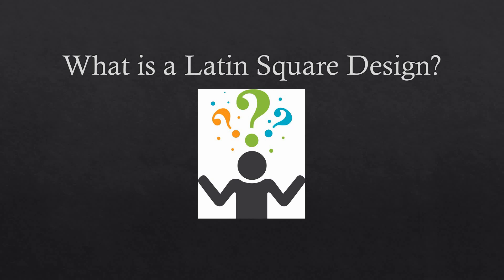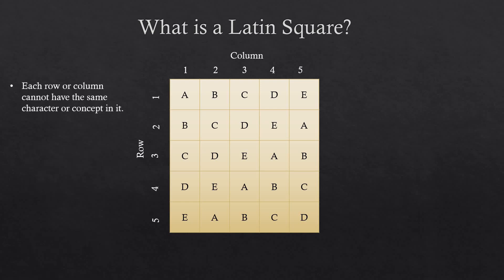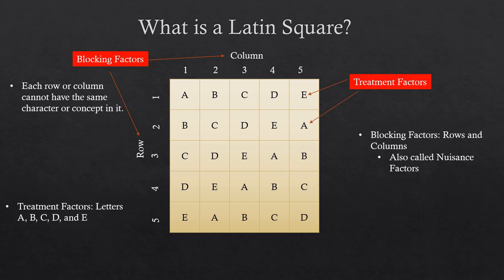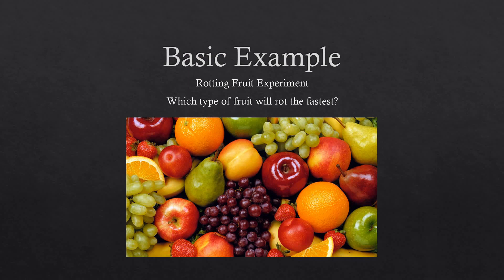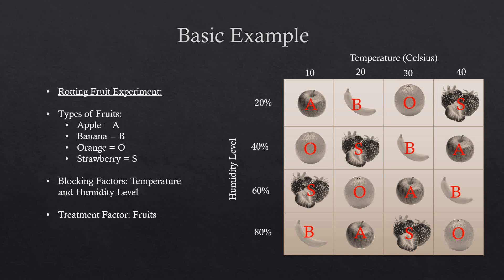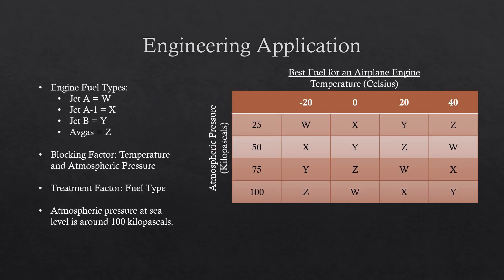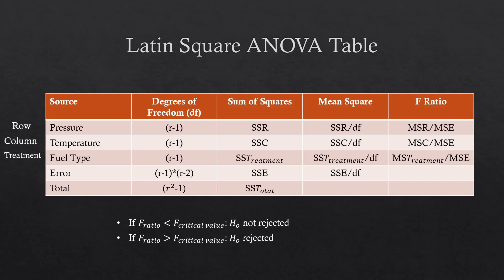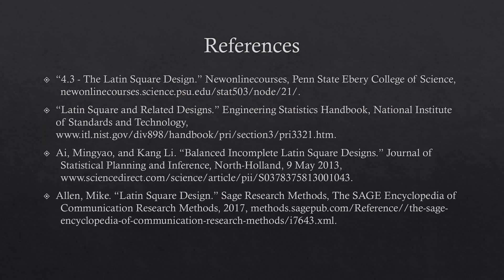Latin Square Designs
References

“4.3 - The Latin Square Design.” Newonlinecourses, Penn State Ebery College of Science,
newonlinecourses.science.psu.edu/stat503/node/21/

“Latin Square and Related Designs.” Engineering Statistics Handbook, National Institute of Standards and Technology,

Ai, Mingyao, and Kang Li. “Balanced Incomplete Latin Square Designs.” Journal of Statistical Planning and Inference, North-Holland, 9 May 2013,

Allen, Mike. “Latin Square Design.” Sage Research Methods, The SAGE Encyclopedia of Communication Research Methods, 2017,